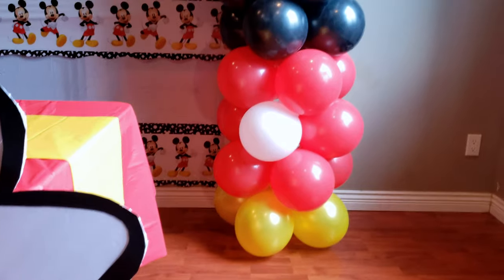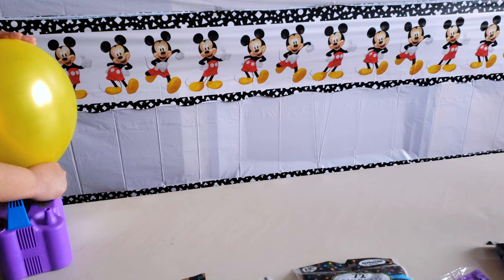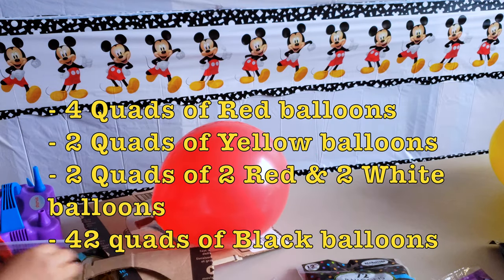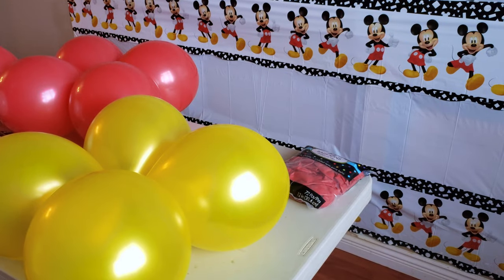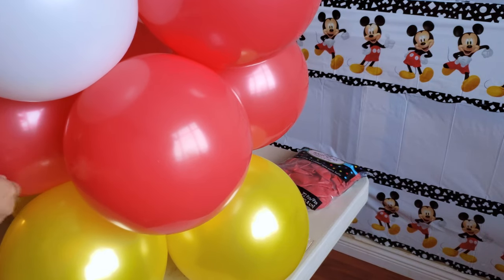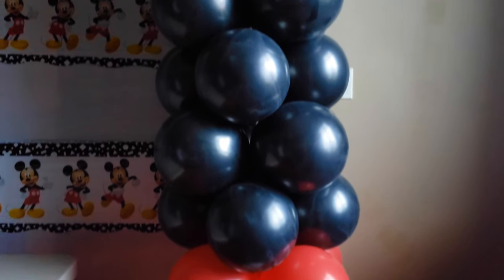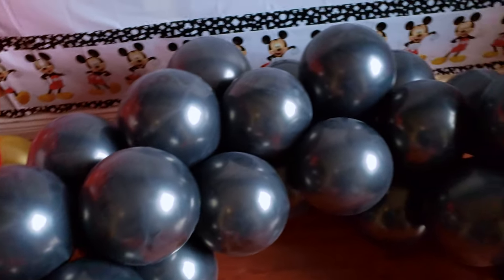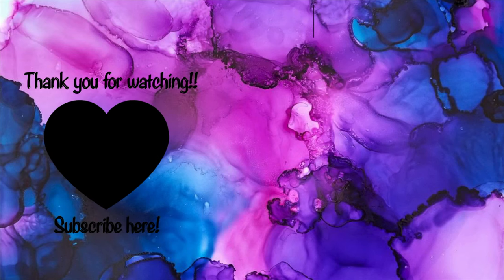How to make a Mickey Mouse Ear Balloon Arch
Hey guys, this is a short clip of how I made this beautiful Mickey Mouse balloon Arch. This is my First time recording a balloon arch in the future I will be making more time to do an actual tutorial.